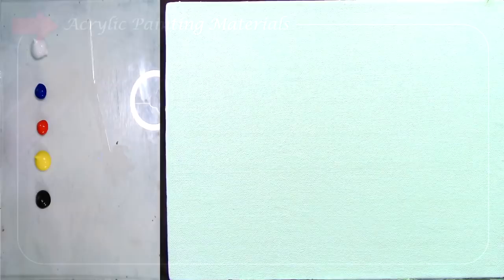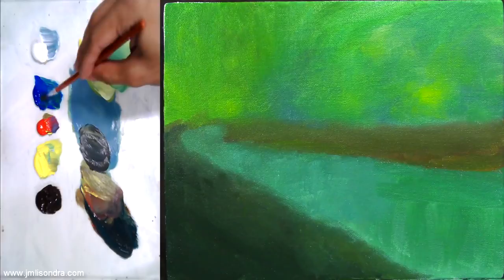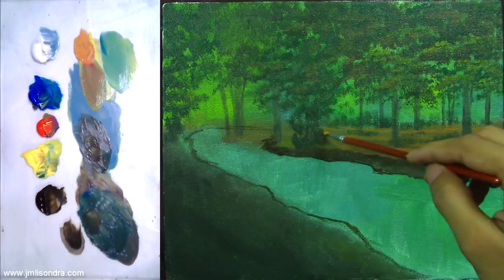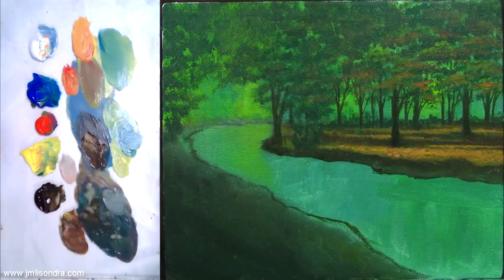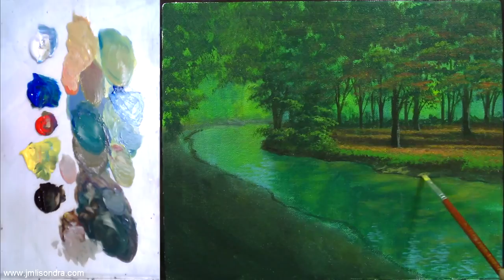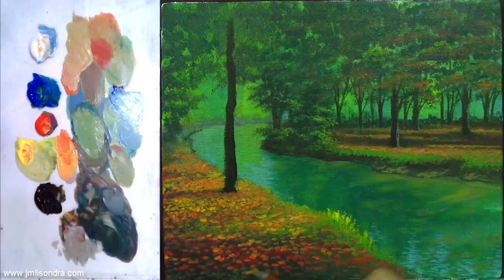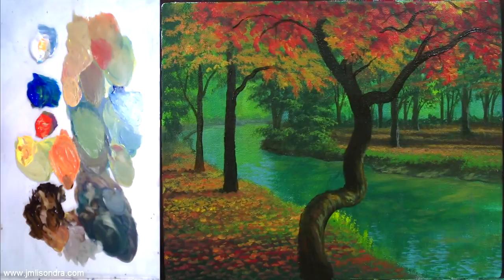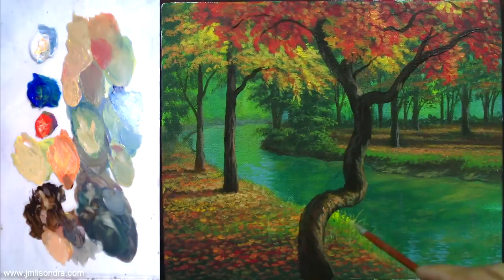Acrylic Landscape Painting Tutorial on How to Paint Autumn Red Trees Beside the River by JM Lisondra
Painting tutorial for beginners. In this tutorial you will learn on how to paint autumn trees with river. You will also learn on how to paint a forest and adding some highlights, shades and realistic river.